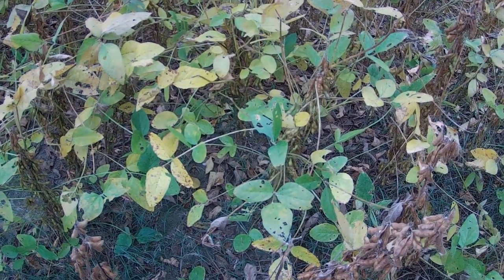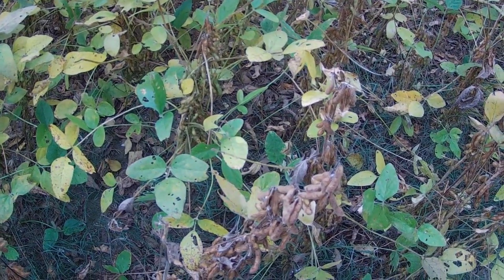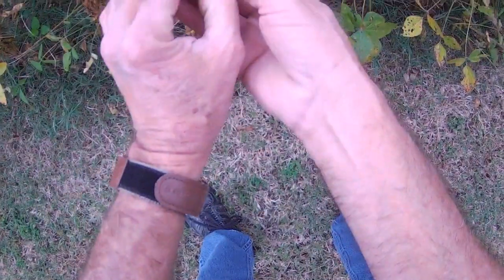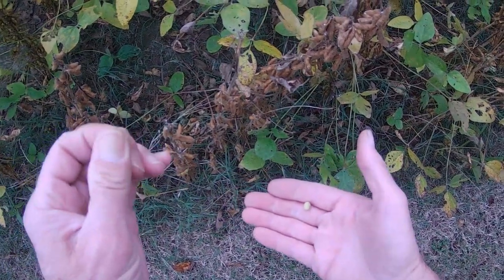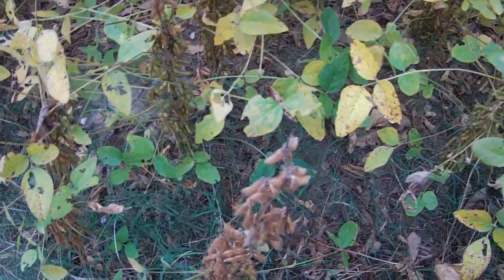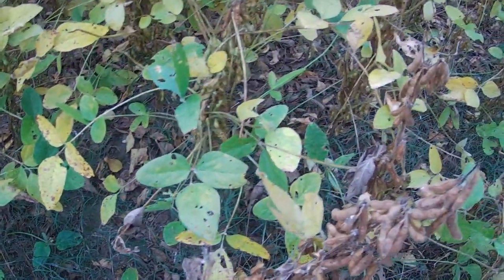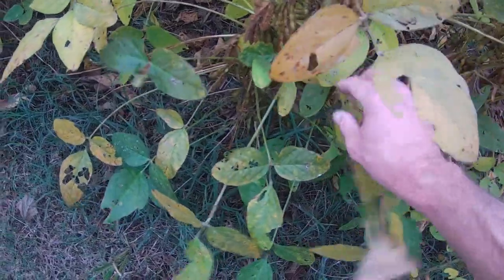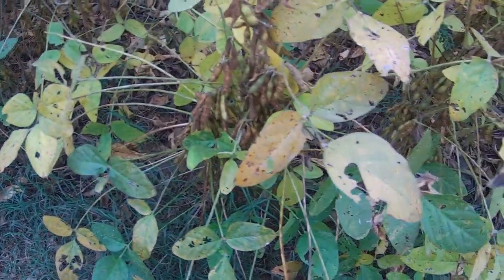October 19th lower yield field